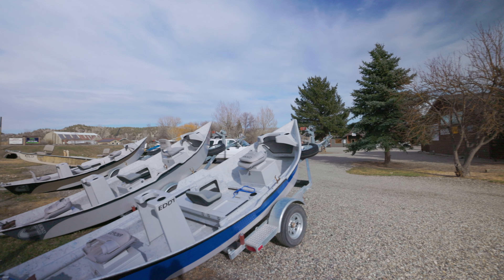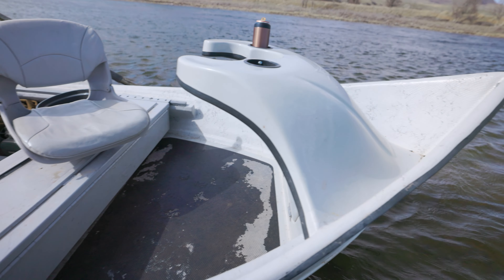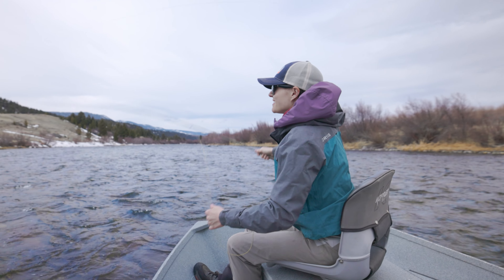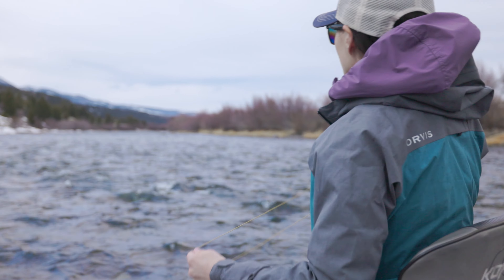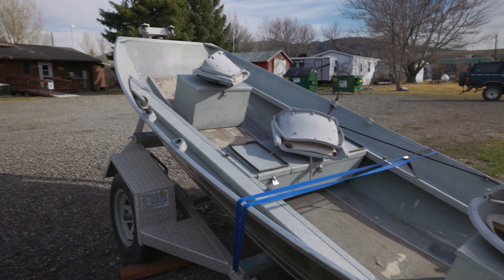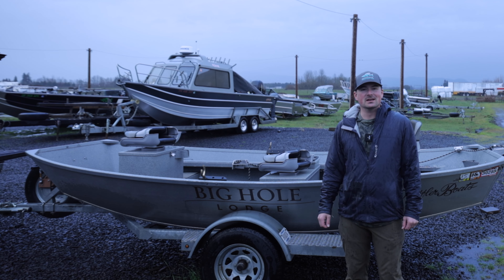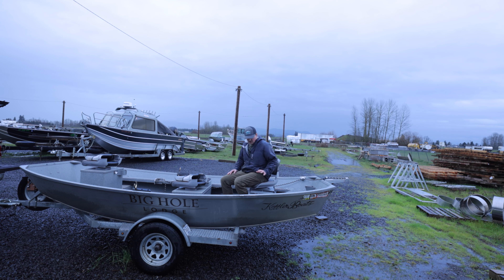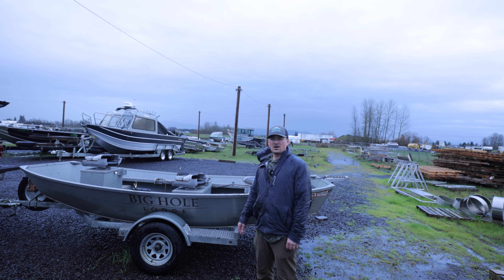Best Drift Boat for Fly Fishing in Montana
Experience Southwest Montana's Rivers

In 1984, Craig Fellin drove up the blue-ribbon Big Hole River, turned onto a washboard-rutted dirt road called the Pioneer Mountains Scenic Byway, and founded Big Hole Lodge on ten acres of river-front, surrounded by National Forest. During the early years, the capacity was just two guests, and clients ate and slept in the main house with Craig and his family.

Eventually, Craig stripped logs and built the dining lodge and three guest cabins with views of the scenic Wise River Valley and the snow-capped Pioneer Mountains above.

Today, we're an Orvis Endorsed award-winning Lodge offering a personal, relaxing, and intimate fly fishing vacation experience. With a maximum of just 8 guests, we can offer exceptionally high levels of customer service and cater to a wide range of fly fishing interests and skill levels. From the legendary Big Hole, Beaverhead, and Bitterroot rivers to spring creeks and small mountain streams, or crystalline alpine lakes, breathtaking views will surround you as you enjoy some of the finest fly fishing in the country.

And whether you're a complete novice or accomplished fly angler, at the Big Hole Lodge our goal is to offer you an uncompromising fly fishing vacation of a lifetime.

Craig's son, Wade, climbed the ranks from cake-batter tester to lawn care and dishes, to guide, to co-owner and manager. Perennial chef Lanette engineers a culinary experience second to none.

Craig, Wade, and the entire Big Hole Lodge family aim to make your trip the best fly fishing excursion you've ever experienced. Our veteran guides graciously impart intimate expertise in technique, entomology, and stream savvy, to give you the best possible opportunities to land gorgeous Montana trout. Our profound respect for the river, its unique culture and wildlife, and the surrounding beauty of southwestern Montana guide all of us at Big Hole Lodge in delivering quality that lives up to everything you've ever imagined a Montana fly fishing vacation could be.